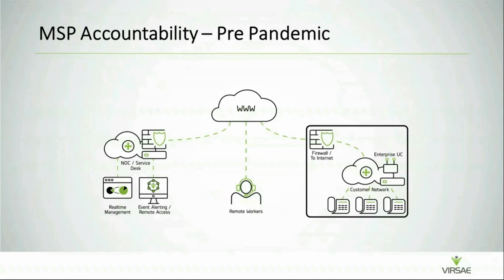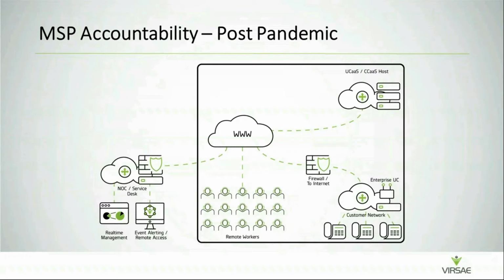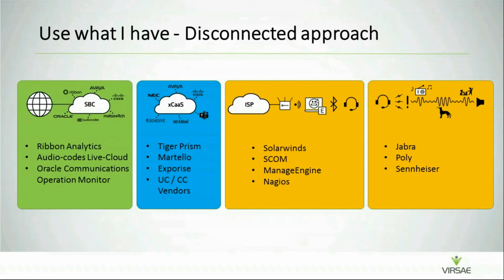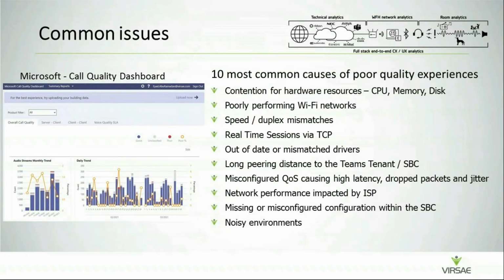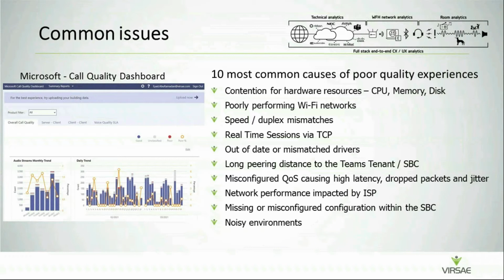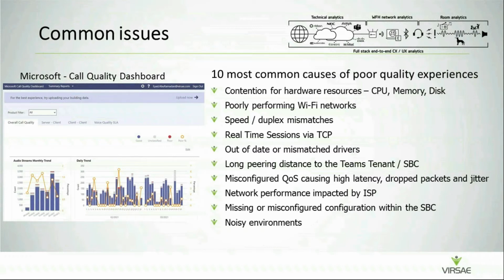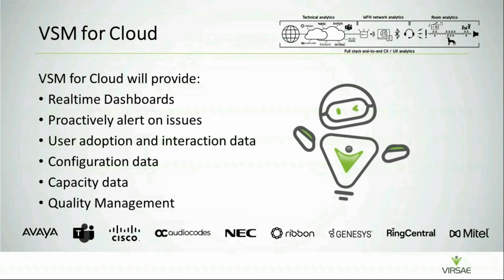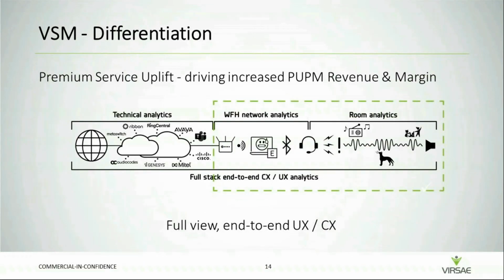EDUcast: MSP Relevance in a Cloud World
MSPs need to aggressively drive internal change in order to retain relevance as part of their customers IT support stack. This means adding comprehensive management to their services catalogue and creating new cloud and hybrid-targeted offers to take to their customers. One area for revenue growth is managing, maintaining, and improving user experience (UX) and customer experience (CX) when the customer uses cloud services such as UCaaS and CCaaS. The MSP probably supports the customer’s core network. What is missing from the end-to-end experience is visibility of cloud services and the networks used to deliver the service, especially for remote and WFH worker. This EDUcast provides insights into improved MSP capabilities that can be offered to their customers.

Ian McCarthy, Virsae’s Director for UK and EMEA and Gary Audin present the thought processes required when an MSP changes from a core network supporter to an end-to-end user/customer supporter. Ian explains that the common disconnected approach needs to be revisited by the MSP. He continues with adding a comprehensive cloud-based platform that goes beyond a break-fix approach to collecting and analyzing all the data points using AI and ML to deliver improved UX and CX. He explains how the MSP can offer this approach and thereby improve the MSP revenue stream.

What you will learn in this EDUcast:
• MSP’s in the eye of the storm
• Challenges
• MSP Approach
• Virsae Approach
• Opportunity for MSPs

Businesses around the world use Virsae’s services to keep their communications systems performing at their best. Their cloud-based SaaS platform, Virsae Service Management (VSM), marries big data with AI-based analytics, automation, workflows, reporting, and notifications to keep the technology that underpins customer interactions running flawlessly.

You can view other Virsae EDUcasts, podcasts, and blogs.